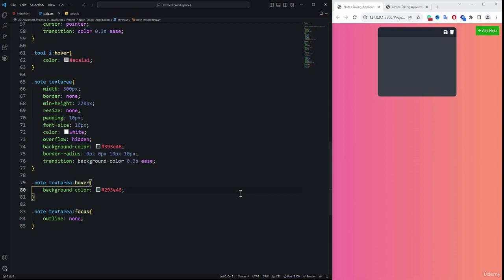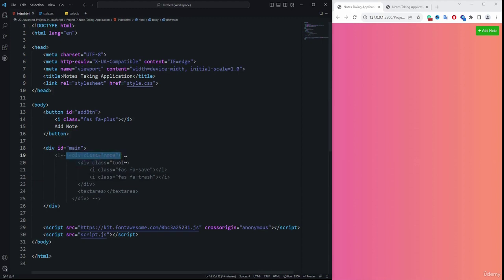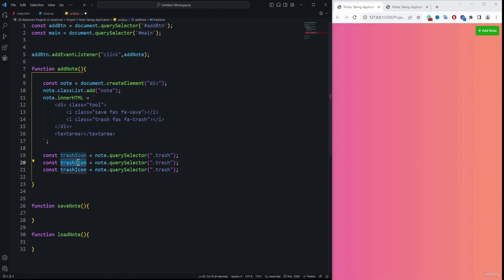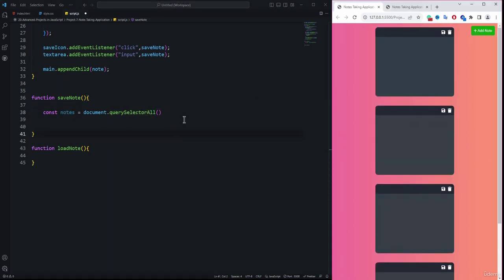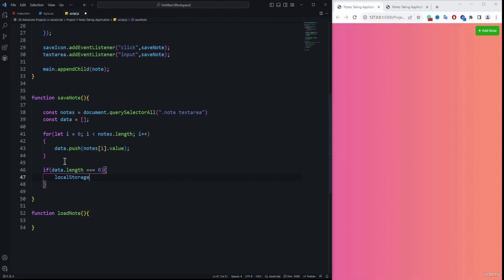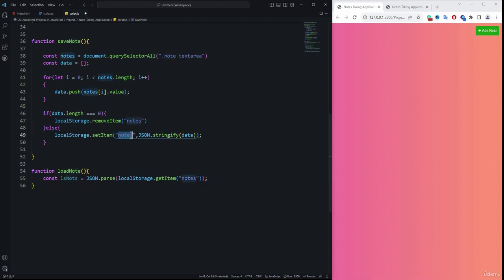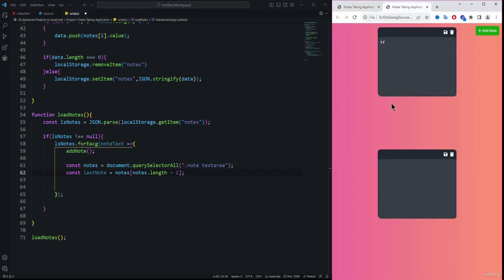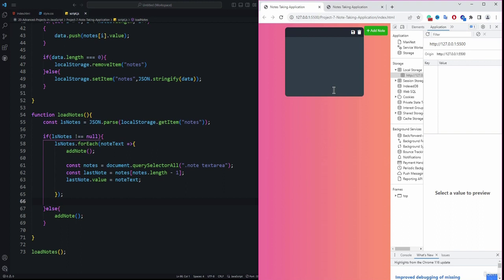4 4 Notes Taking Application JS